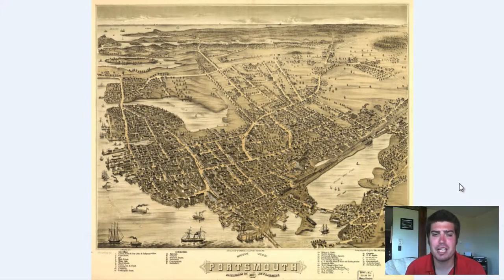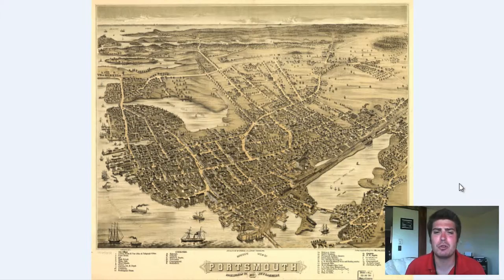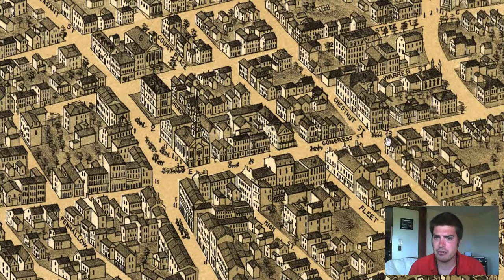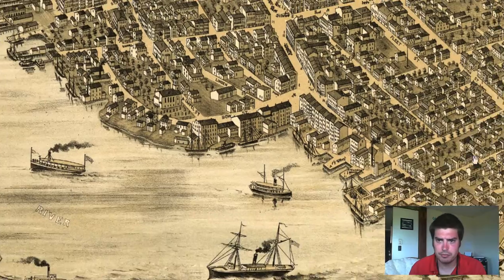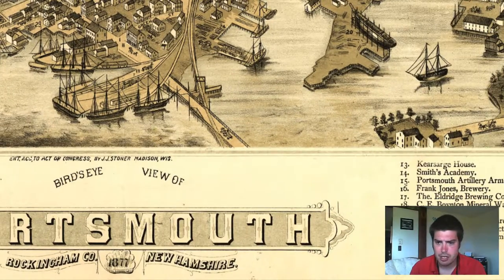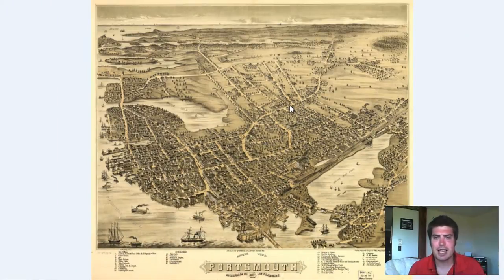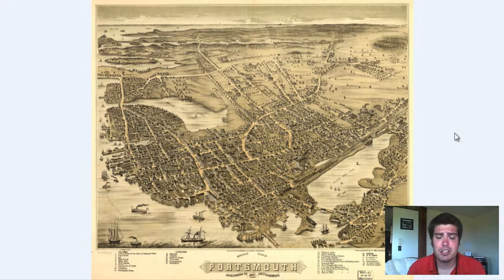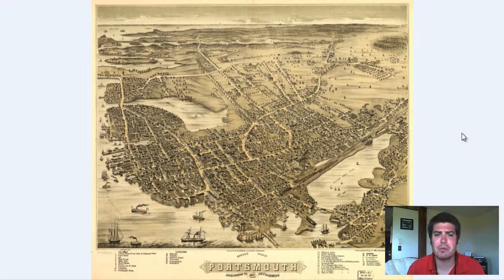Portsmouth New Hampshire History and Cartography (1877)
Portsmouth New Hampshire history and cartography is explored and examined from this vintage map originally produced in 1877. In the video we zoom in and look at the various historical and geographical aspects of this old map. If you have any questions please don't hesitate to leave them below!